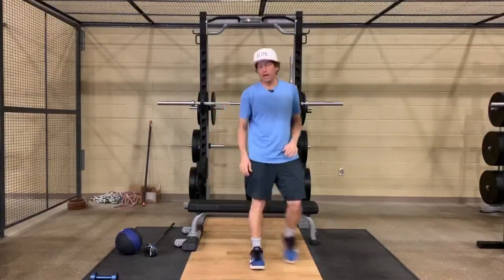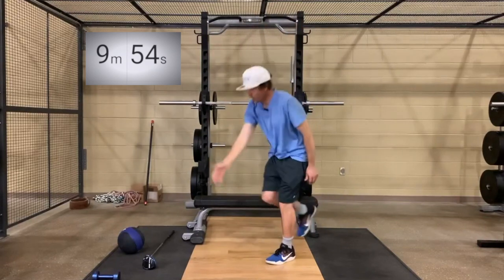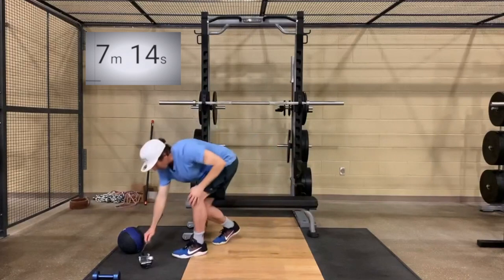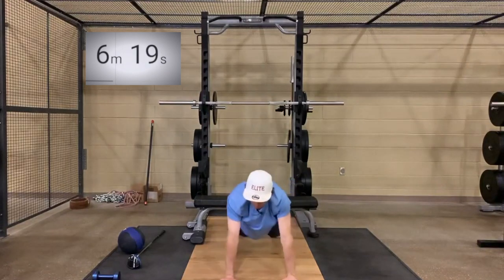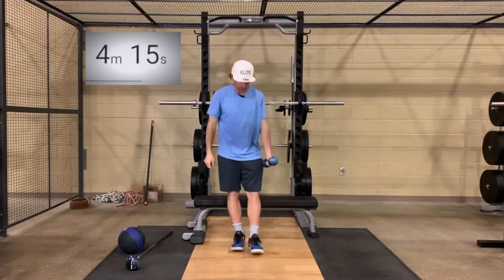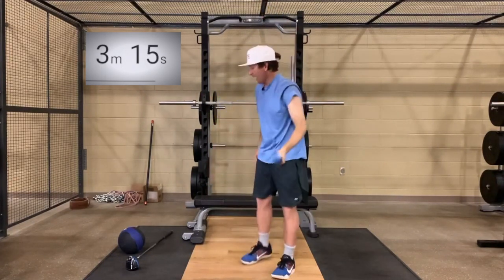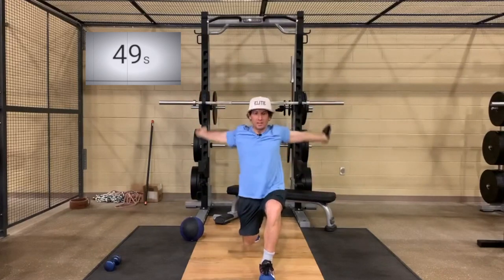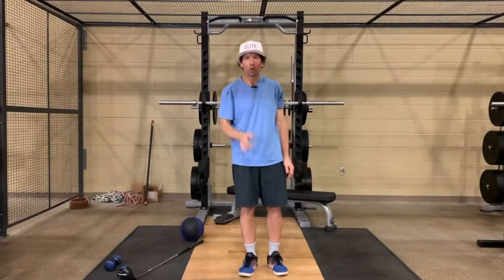The Grandpas Who Golf! Series. Prof. Lochbaum is a grandpa who golfs. 10-min Workout [follow along].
Exercise is medicine for all. This 10-minute workout follows The Stand Up! workout and is part of a new series with Prof. Lochbaum. This 10-minute program is a must and is easy to follow. If in doubt, use no weight. Each Monday a new video in this series will appear. If you are fit, then just increase the weight via dumbbells or a weight vest. No equipment is needed. Use water bottles for weight - an easy at home fix.